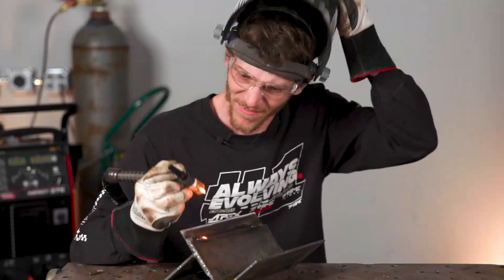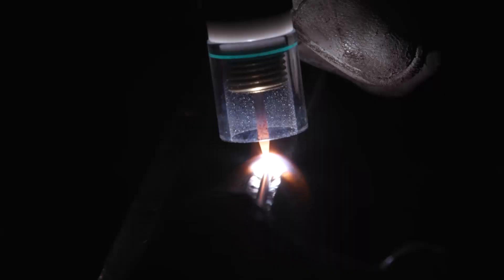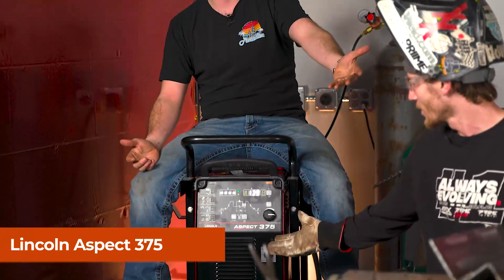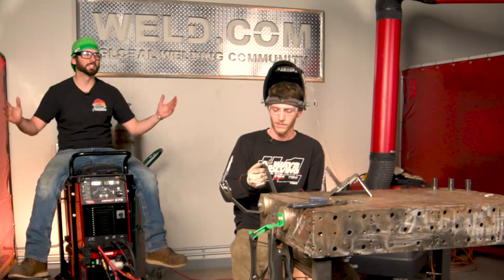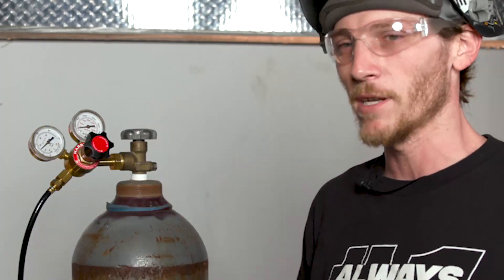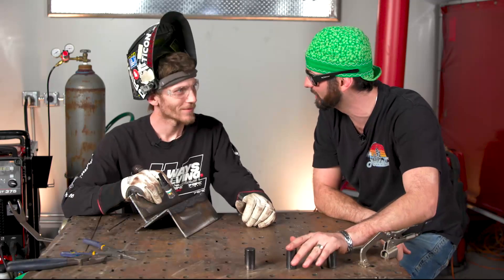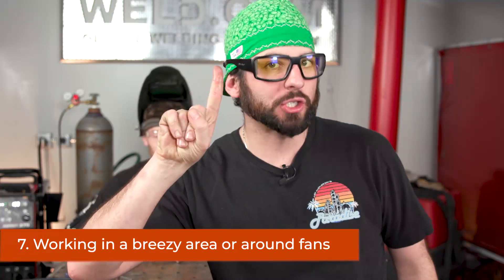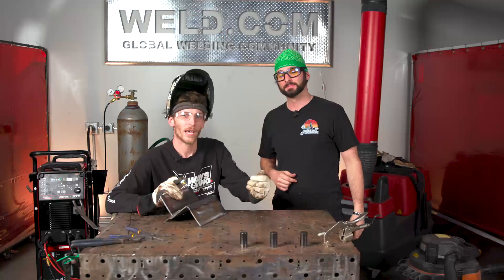TIG Welding Tungsten Problems | Why Is My Tungsten Turning Grey?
When TIG welding, you want to make sure you are keeping a clean tungsten and might look down and ask yourself, why is my tungsten turning grey? Austin and Jeff run through 4 common things that can cause your tungsten to become contaminated without dipping your tungsten. Major factors include, your post flow, windy conditions, and sometimes you might just be a little excited with the weld you just made. What are other reasons that might cause your tungsten to turn grey?

00:00 Introduction
00:22 Why Do You Need Shielding Gas?
00:46 Turning Off The Valve Too Soon
01:13 Post Flow Set Too Short
01:50 Not Having The Right CFH
02:32 Waving Your Torch Around
02:48 Flipping Your Hood Too Close
02:59 Breathing On The Tungsten
03:16 Working In Breezy Areas